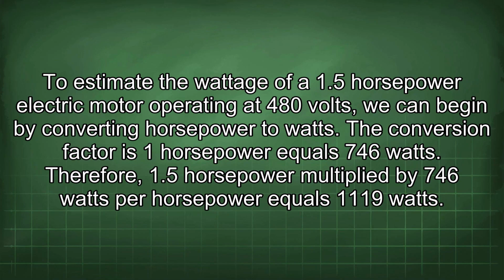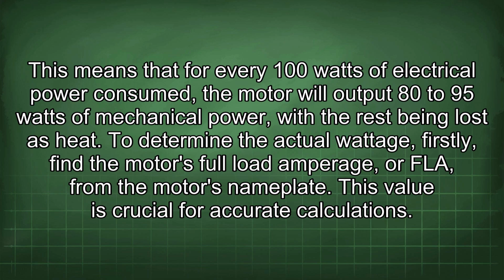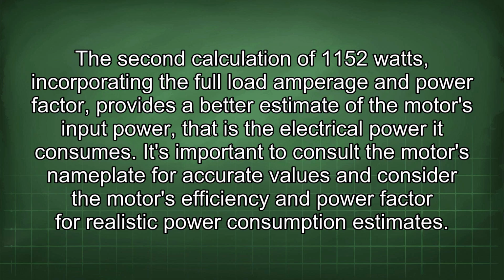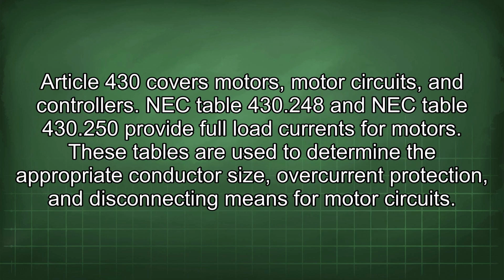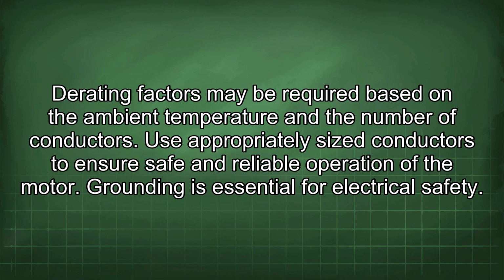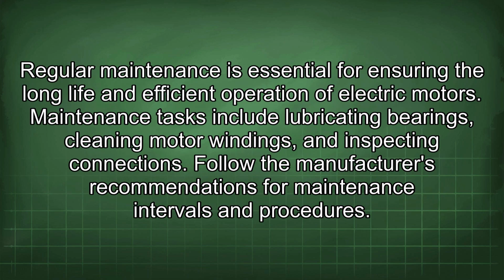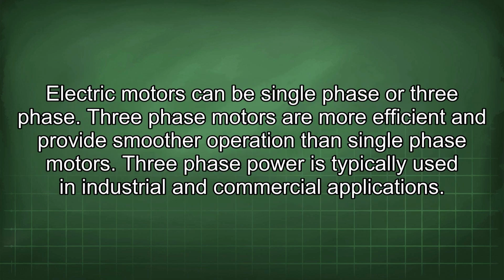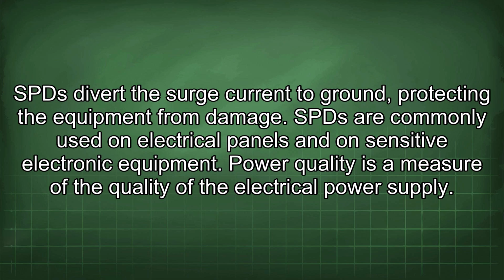Calculate Wattage of a 1.5 HP 480 Volts Motor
Learn how to estimate the wattage of a 1.5 horsepower electric motor operating at 480 volts. We cover the conversion from horsepower to watts and discuss factors affecting actual power consumption. This includes motor efficiency and resistance considerations.